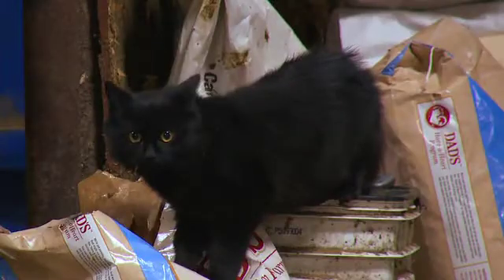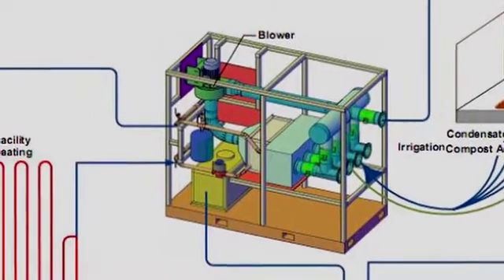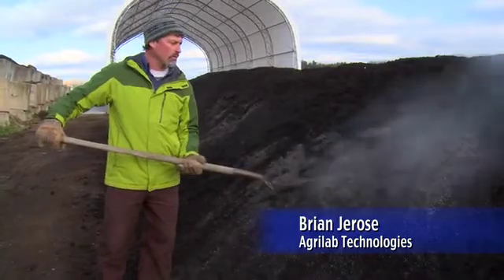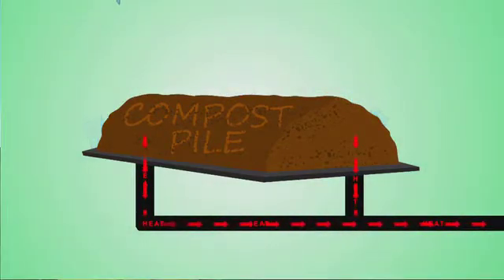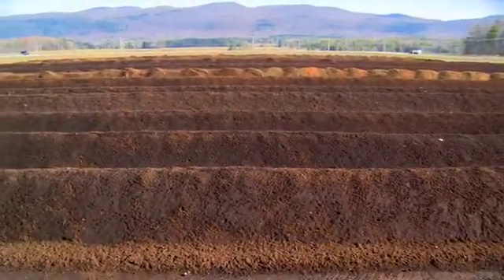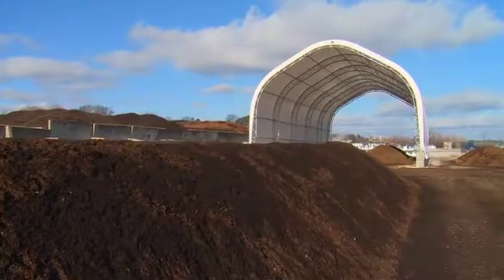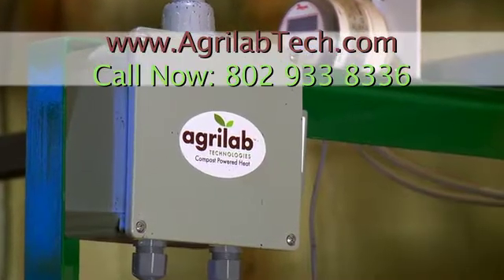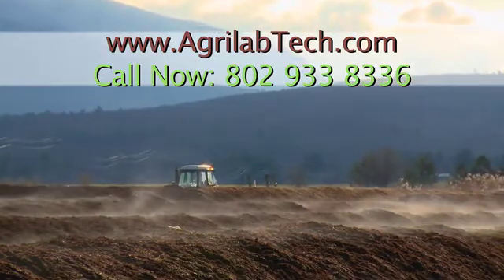Compost Aeration With Heat Recovery, by Agrilab Technologies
This 4 minuite video shows the unique composting process developed by Agrilab Technologies, Inc. This approach to active aeration mazimizes process efficiency and enables continuous renewable energy (heat) to be captured for on-site use. for more info.